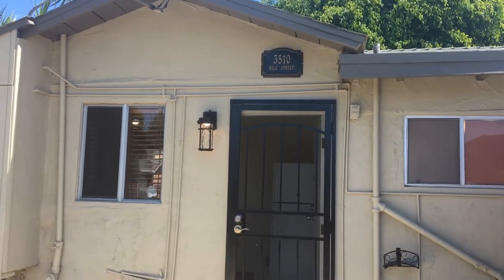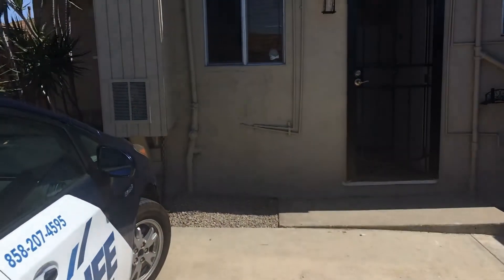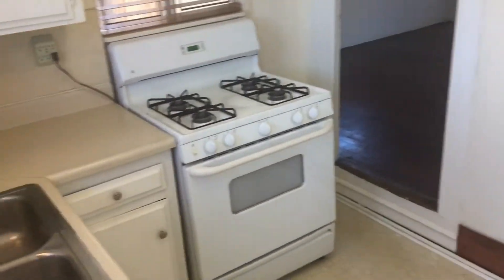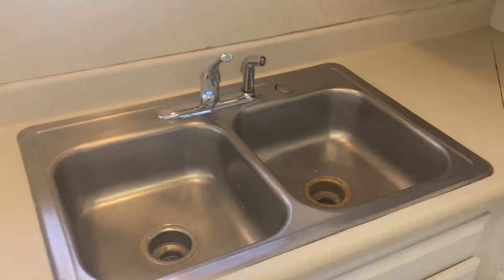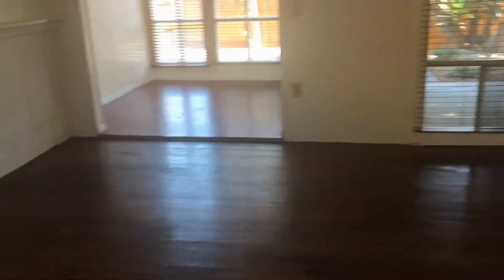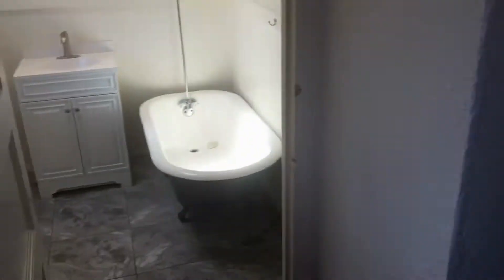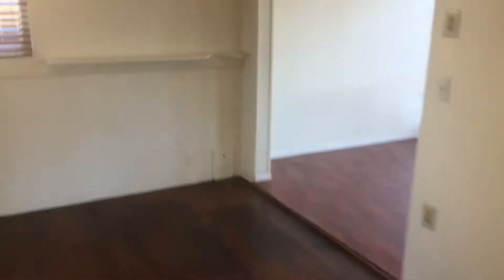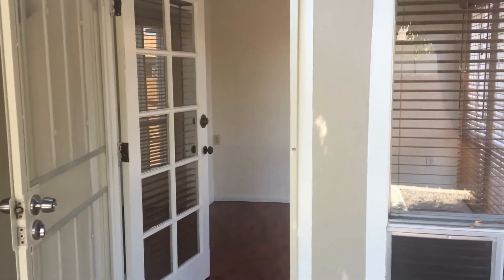Home for Rent North Park San Diego 1BR/1BA by San Diego Property Management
One of our SanDiegoHomesForRent features 1 bedroom, 1 bathroom, and a 2-car parking space right in front. Upon entry, the sunny kitchen welcomes you into the property with its double sinks, ample cabinetry, and major appliances. Through the doorway is the spacious open plan that combines the living and dining areas and is tied in together by beautiful hardwood floors that add warmth and texture to the space. Large windows surround the whole area, drenching it in glorious California sunshine. A bonus area in the corner features vaulted ceilings and a ceiling fan and can be used as a family room, a home office, or a home studio. The bedroom comes with dual closets, a ceiling fan, and an en suite bathroom that has a claw foot tub, a mirrored vanity, and a stacked washer and dryer. A large wooden deck can be found in the back that’s perfect for hosting intimate dinner parties for family and friends. It opens up to a fenced-in yard with mature trees that provide plenty of shade and tons of space for extra outdoor storage. You just have to see this darling property for yourself!

5252 Balboa Ave #704, San Diego, CA 92117, USA

to visit GoodLifePropertyManagement for your San Diego property management needs! to see other available San Diego homes for rent today.

Can you imagine yourself living in one of our lovely houses for rent in San Diego? and give our professional San Diego property managers a call today! Know someone who might want our San Diego homes for rent, instead?